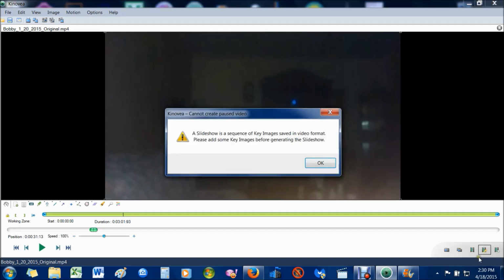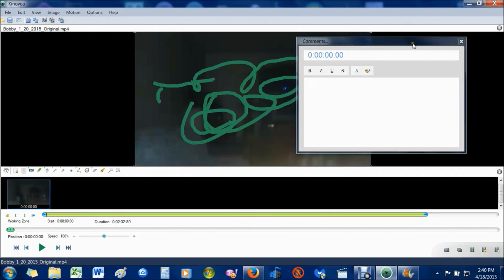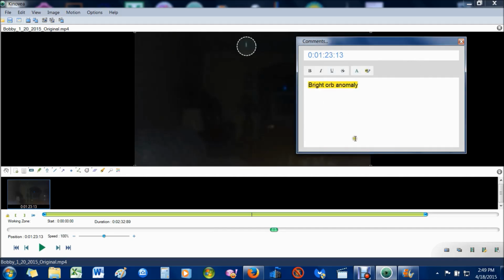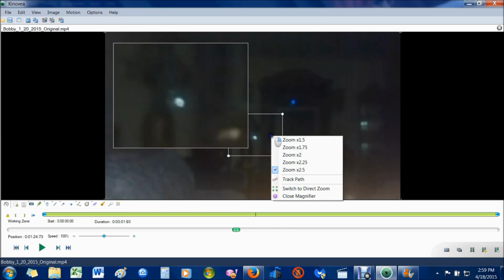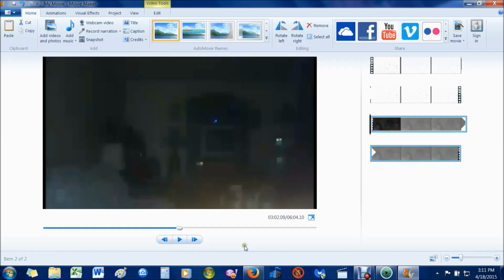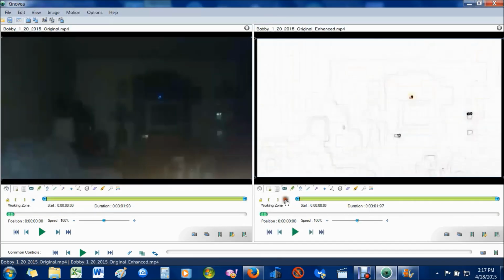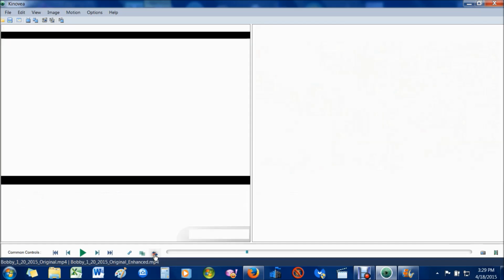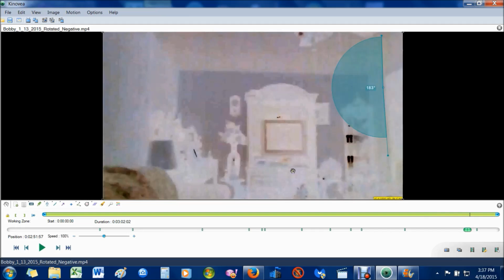How To Analyze Your Paranormal Videos (Kinovea)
I put this video together to show you the two programs we use to analyze our paranormal videos.  You can comment on the anomalies at our Facebook PLEASE DO NOT POST COMMENTS ABOUT THE ANOMALIES IN THE VIDEOS HERE ON YOUTUBE.  THEY WILL BE ERASED.  PLEASE POST THOSE ON OUR FACEBOOK PAGE OR ON OUR WEBSITE.  Kinovea (non-profit organization based out of France so donate today) is a free open-source download